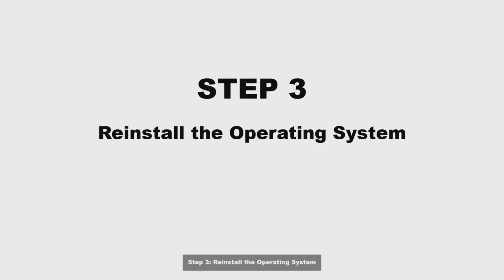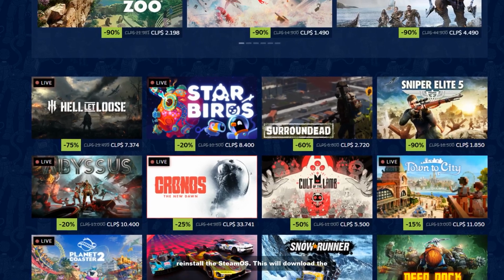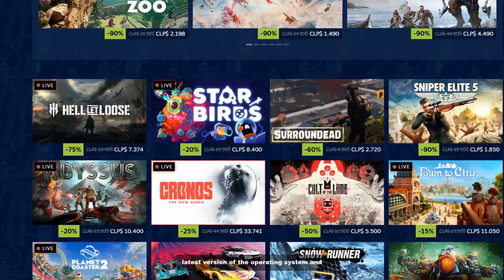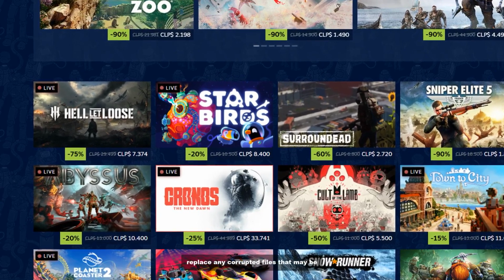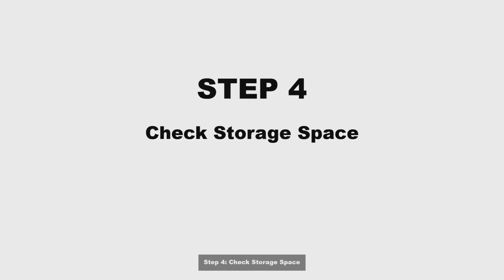How To Connect Steam Deck Installation Loop 2025 (UPDATED 2025) (2026)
In this video, we will guide you through the process of resolving the Steam Deck Installation Loop 2025 (UPDATED 2025). If you're facing issues with your Steam Deck, this tutorial will help you troubleshoot common problems and get back to gaming.